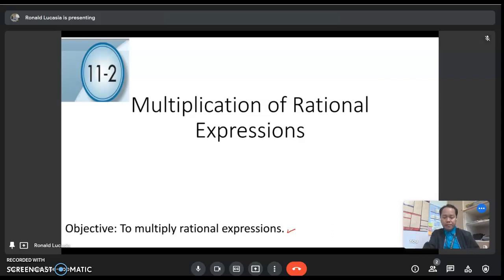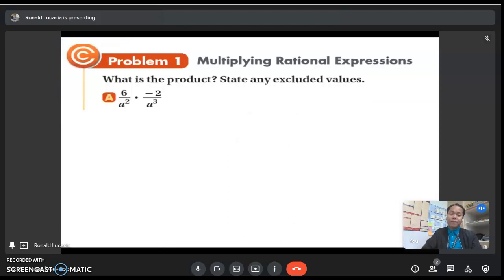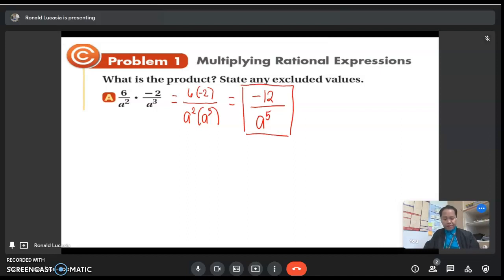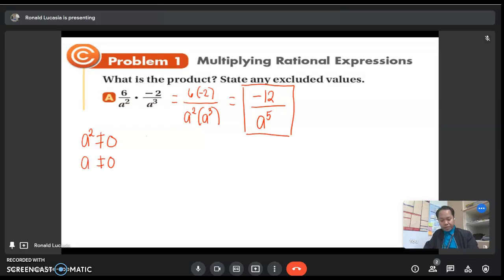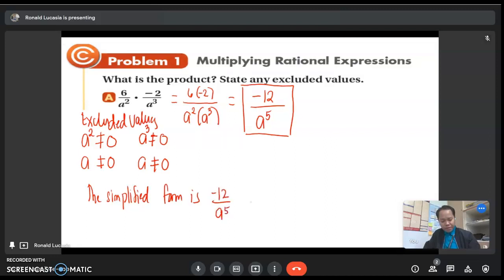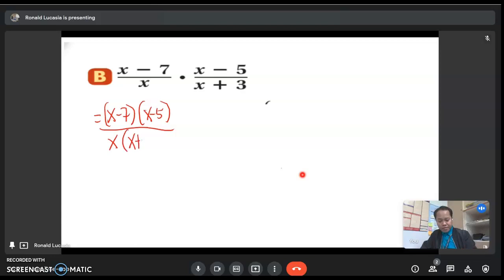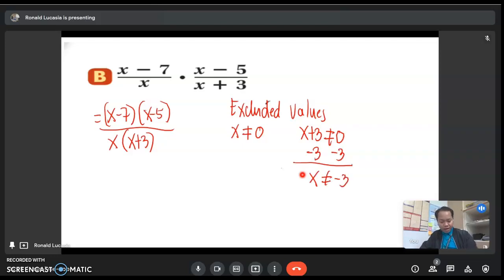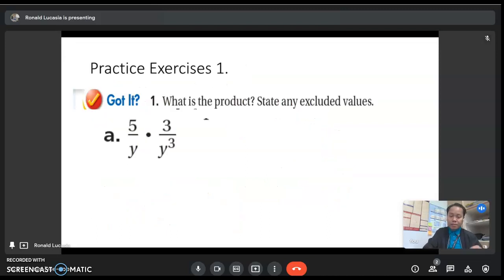Multiplication of Rational Expression (Video 1)